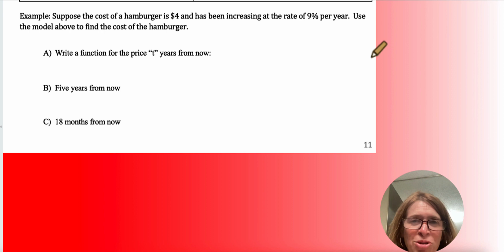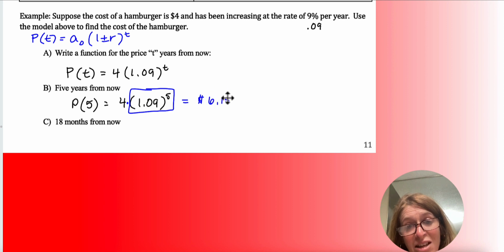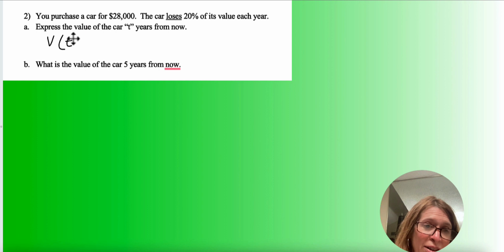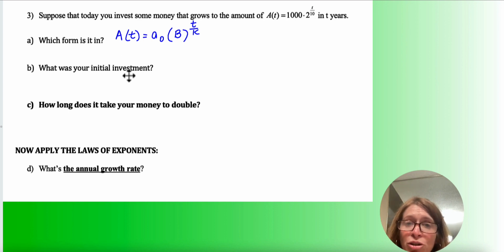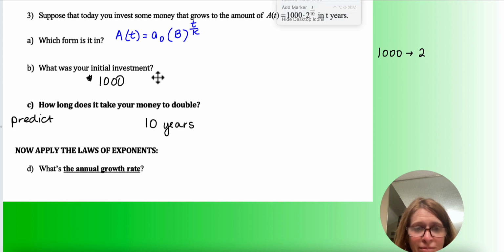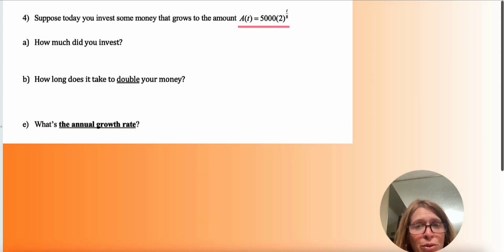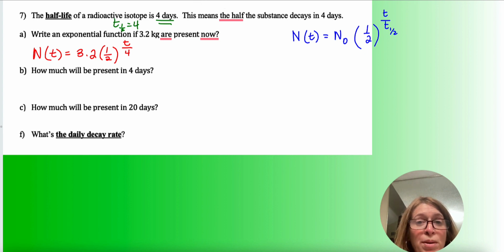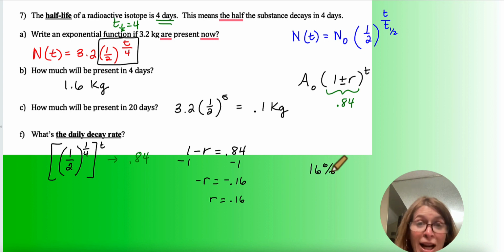Coach Fred's Alg 2 ~ Using the basic exponential models